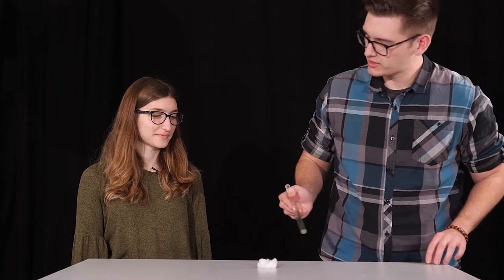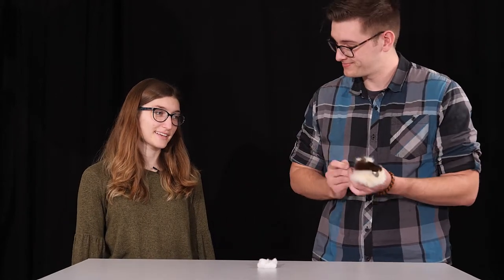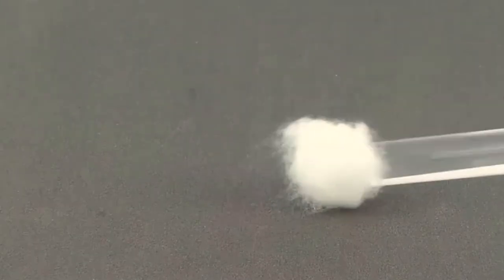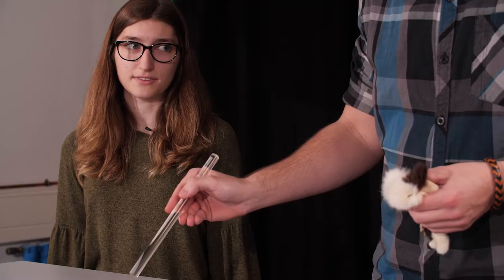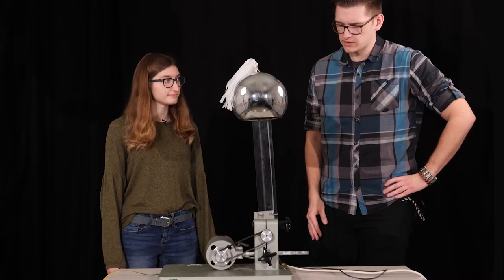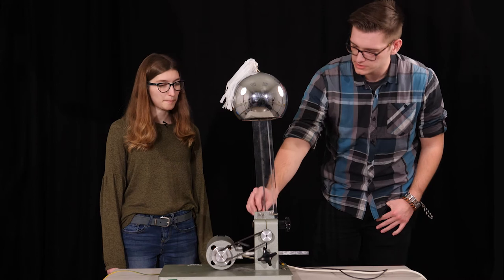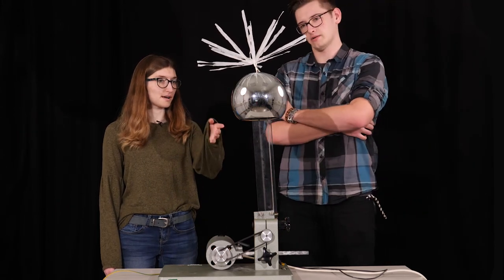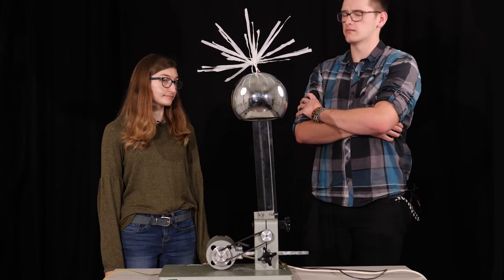Student Demonstration: Examples of Electrostatic Forces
Authors: Eirene Kowal, Chistopher Gloeckle, Gunnar Schmidt and TH Lübeck

The course is free and open. Follow this link to the course